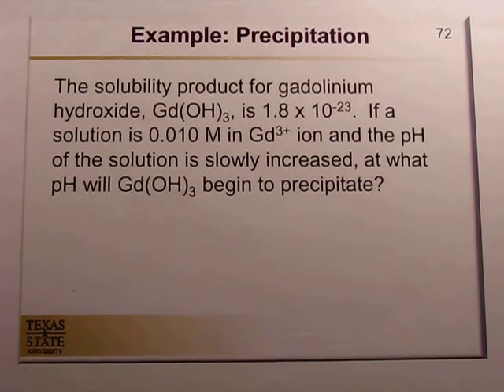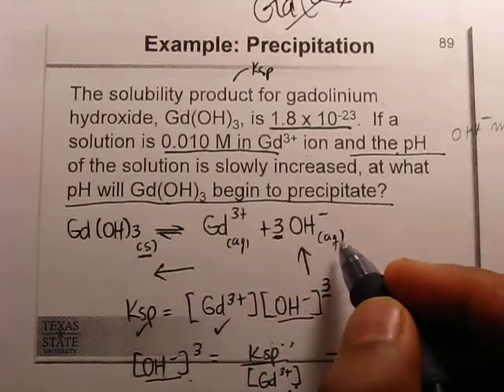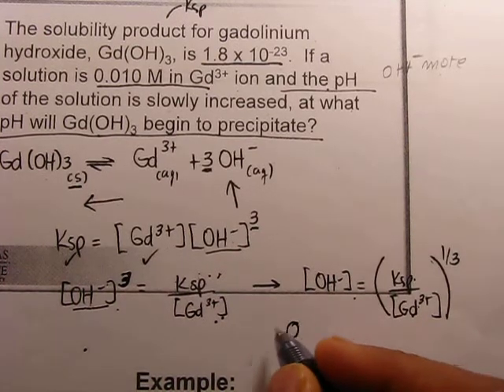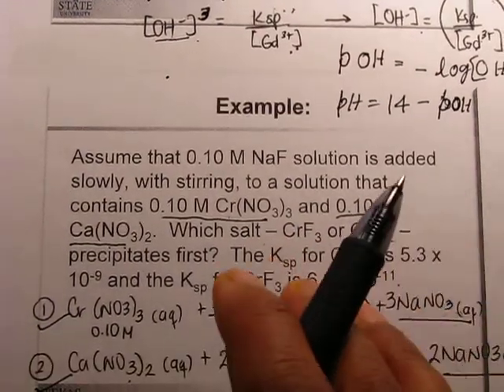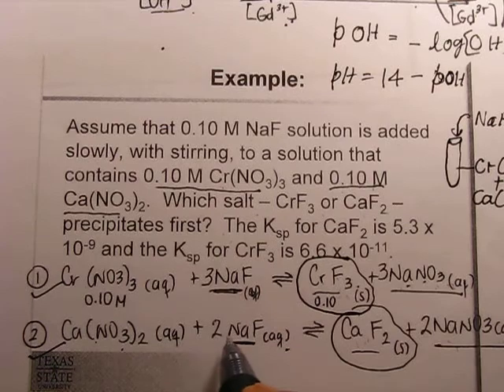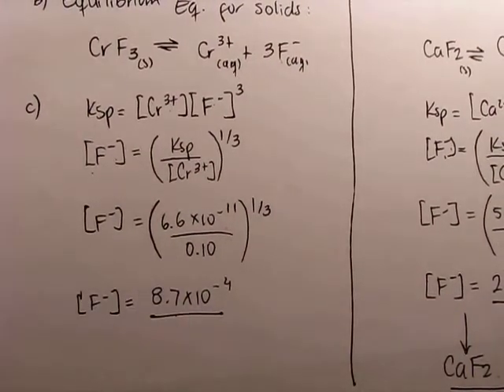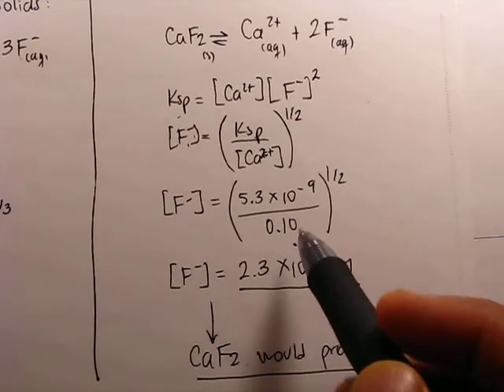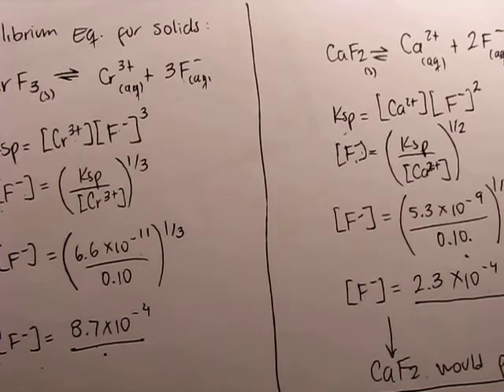Chapter-17_Lect-19_Metathesis Reactions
Chapter-17_Lect-19_Metathesis Reactions MVI 0562